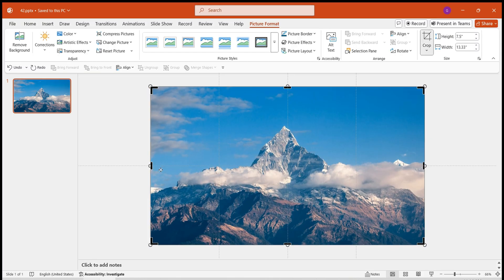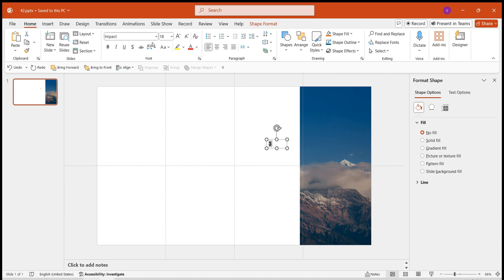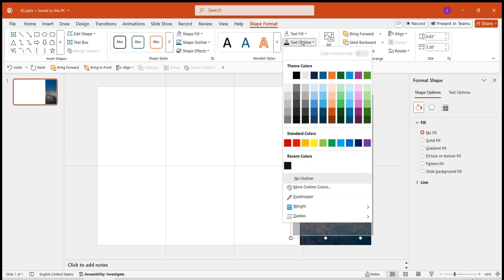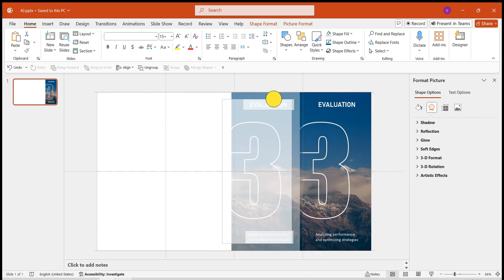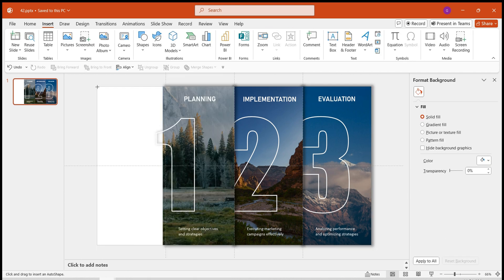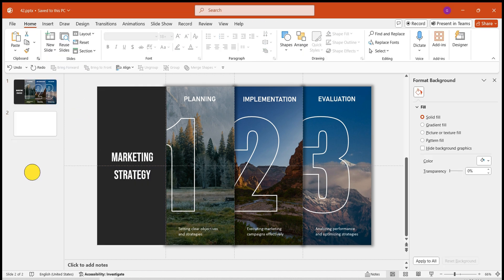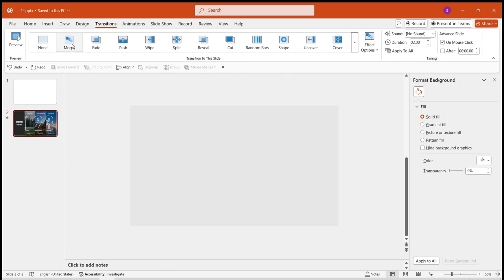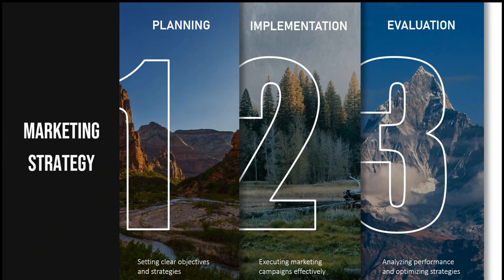Master the Art of Creating Stunning Hollow Number Card Effects in PowerPoint!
In this tutorial, discover how to craft captivating and visually striking hollow number card effects in PowerPoint effortlessly. Learn the secrets to designing sleek and minimalistic table of contents pages that will leave your audience impressed.

Song: Corporate Business Motivation by ElevateMusica